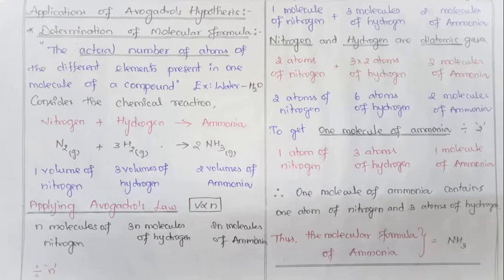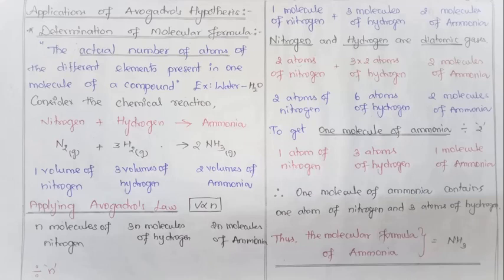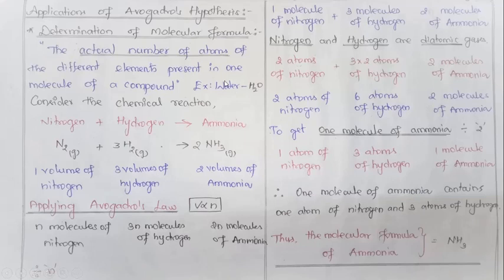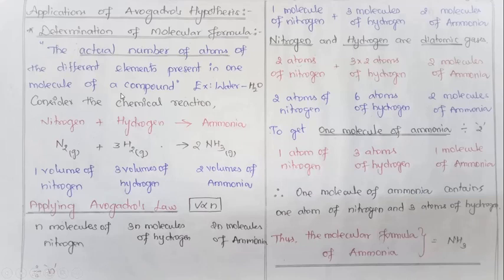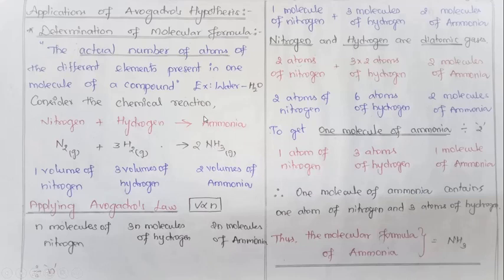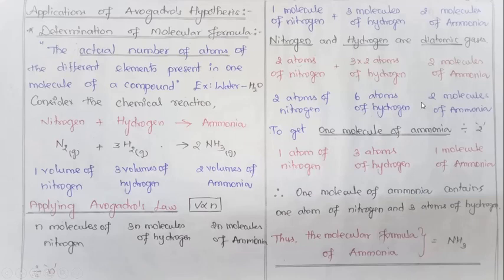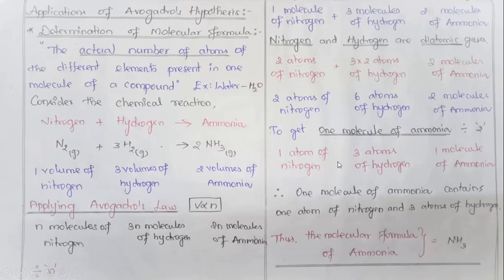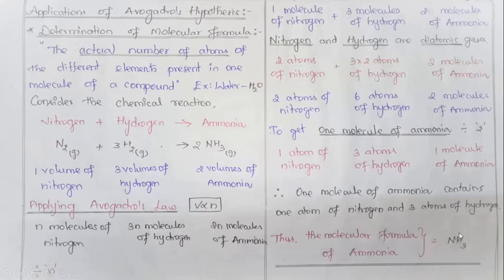Applications of Avogadro's Law - Determination of molecular formula of gases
Learn and understand the Determination of molecular formula of gases from Avogadro's Principle.